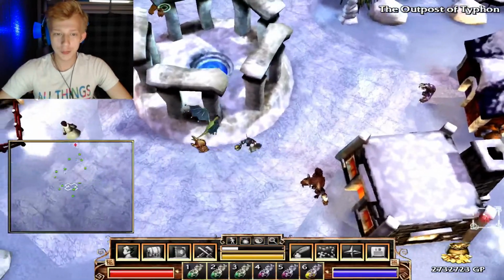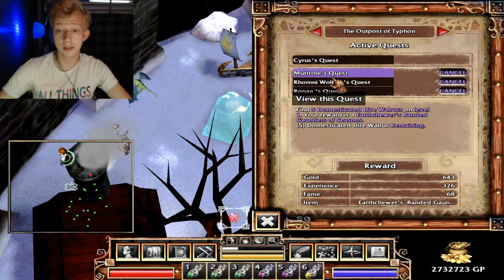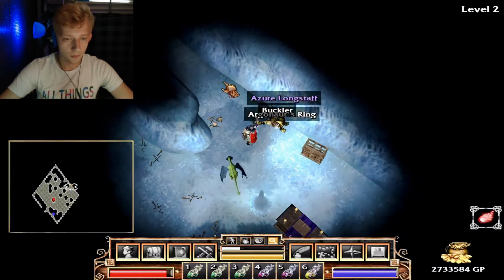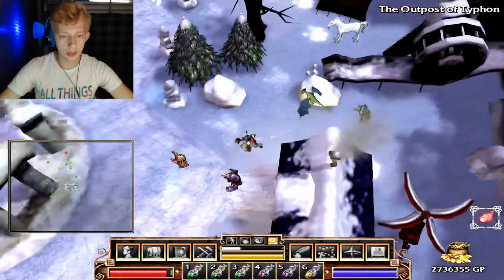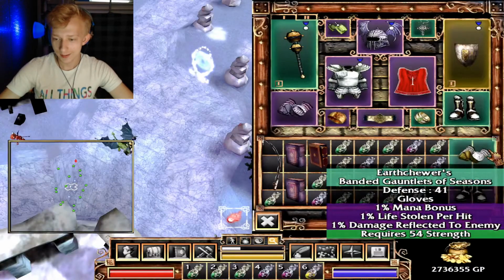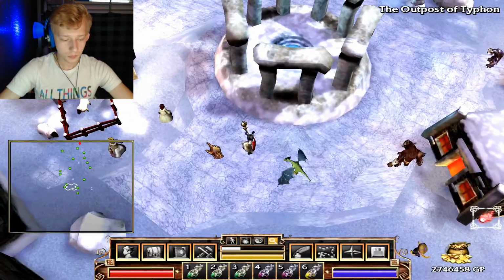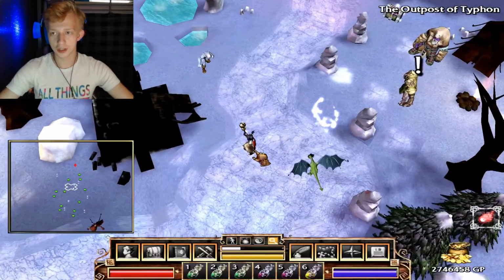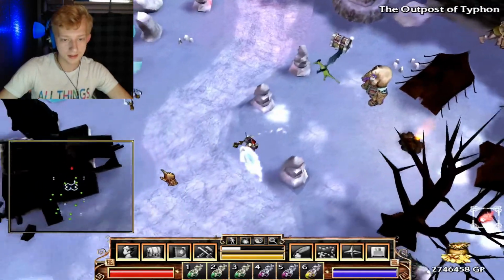HOW I ENVISION RED LOBSTER || Fate: The Traitor Soul-Episode 86